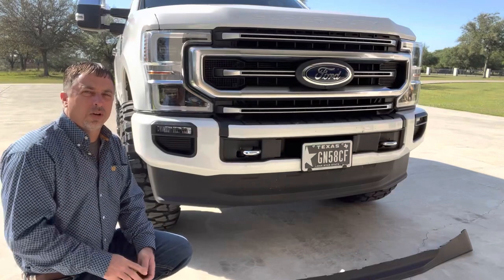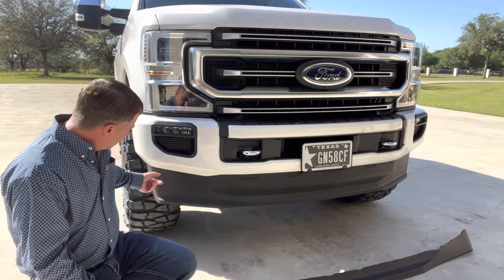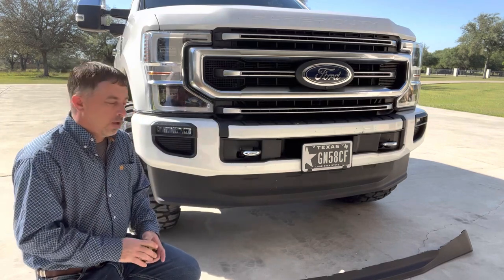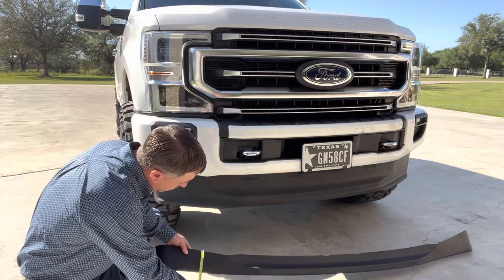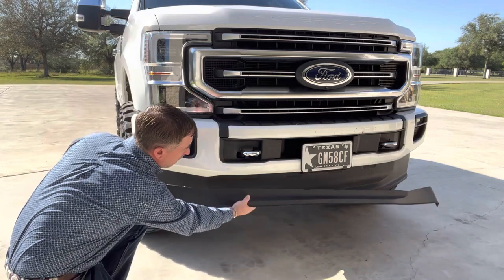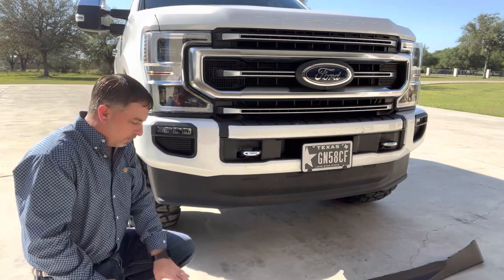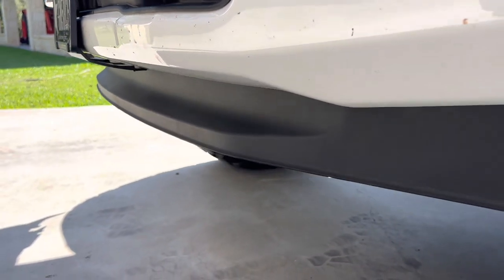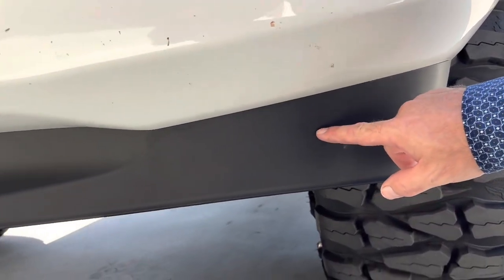Ford Superduty Tremor or 2wd Front Bumper Valance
Video discusses the different options for front end valance on Ford superduty trucks.